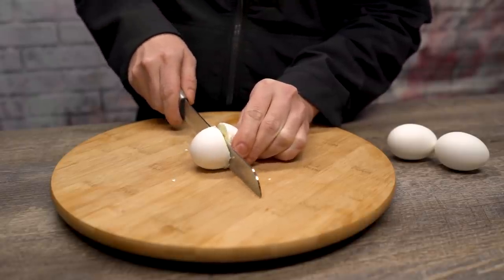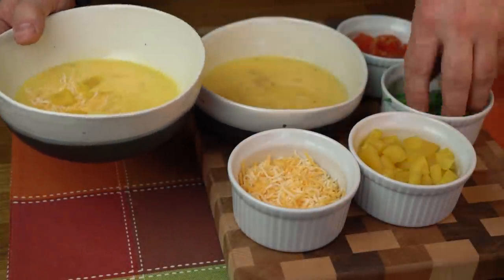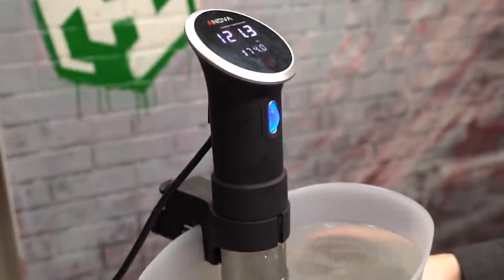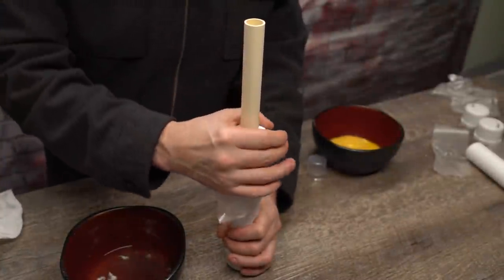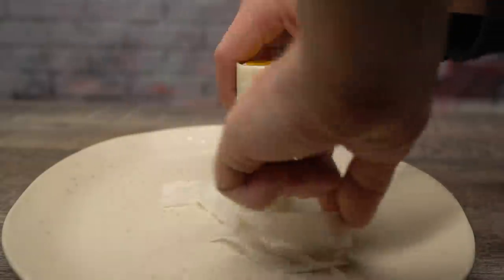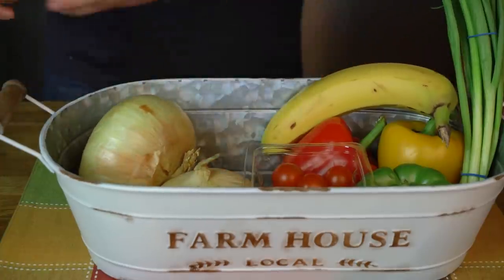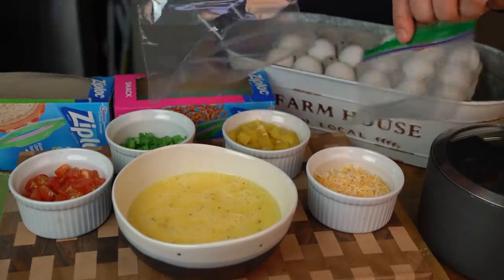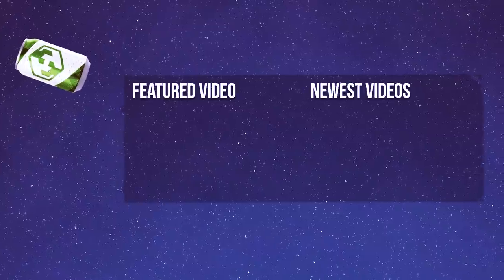Deliciously Strange Egg Tricks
Eggs are one of the most widely consumed foods in the world, but cooking them in a pan is boring. We're going to show you some deliciously strange ways to cook up your eggs and make them even more tasty... and weird.

Here is a list of topics we cover:
1. The Egg Waffle
2. The Long Egg
3. Quickest Way To Peel a Hard Boiled Egg
4. The Onion and Pepper Egg Sandwich
5. Omelette In A Bag